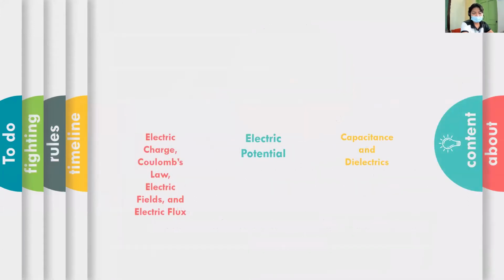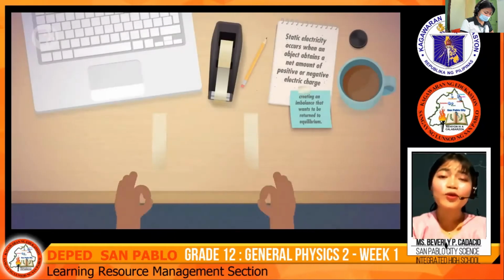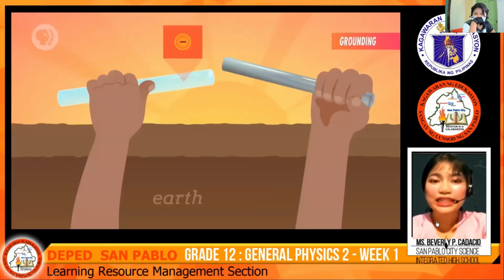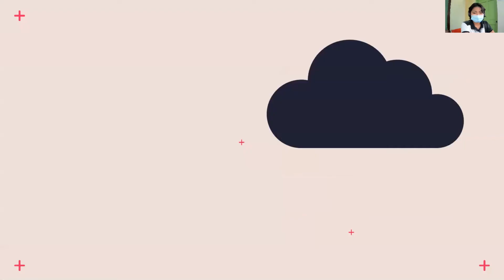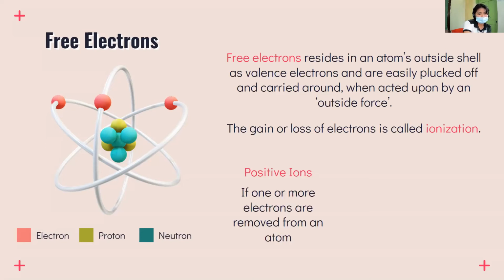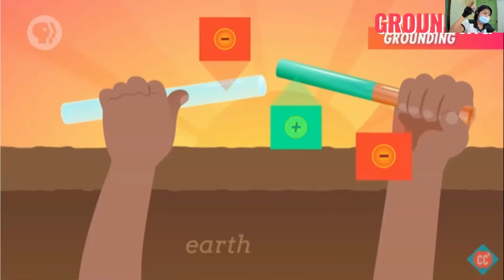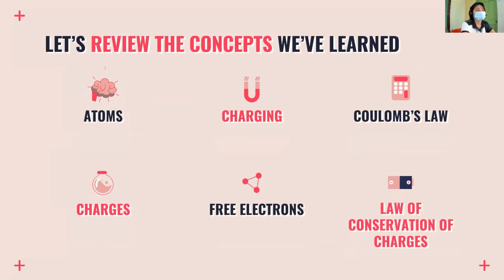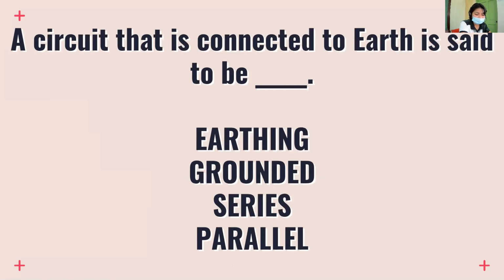GP2 - LESSON 1.1 (ELECTRIC CHARGES)